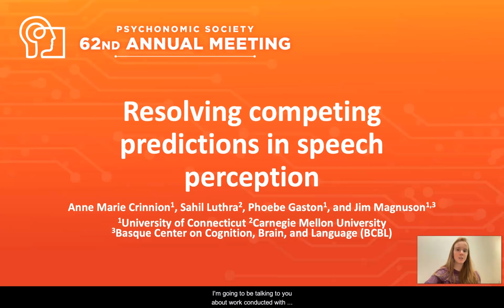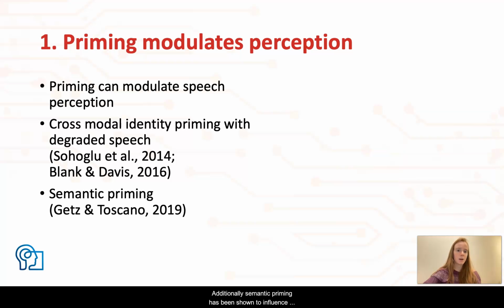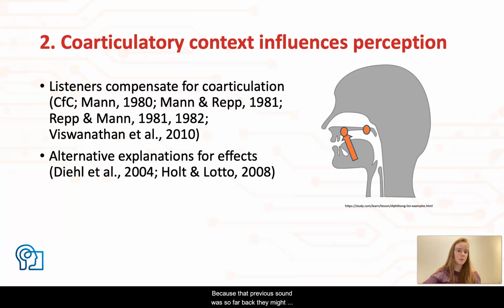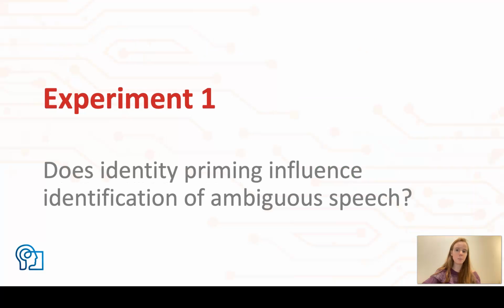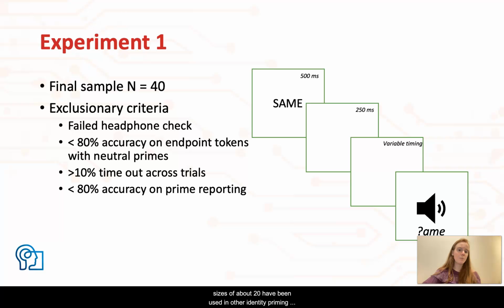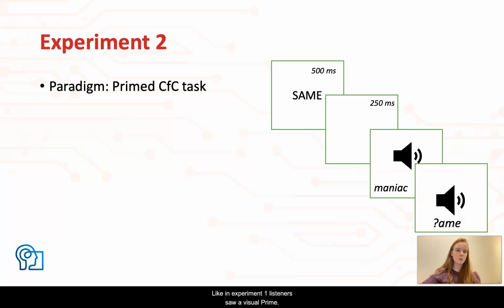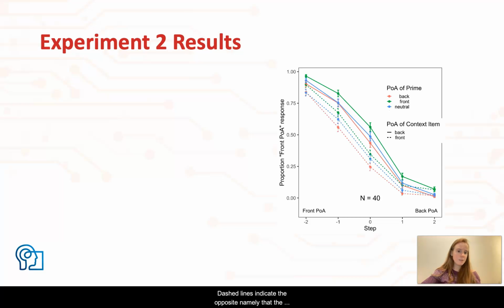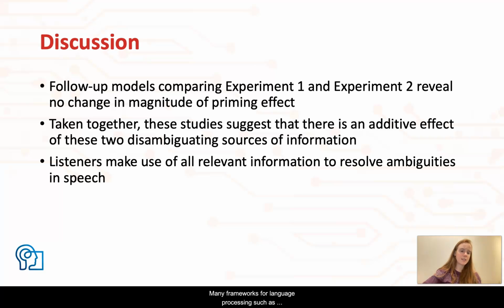Resolving competing predictions in speech perception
Crinnion, A. M., Luthra, S., Gaston, P., & Magnuson, J. S. Resolving competing predictions in speech perception. Oral presentation at Psychonomic Society, Virtual Conference, November 2021.